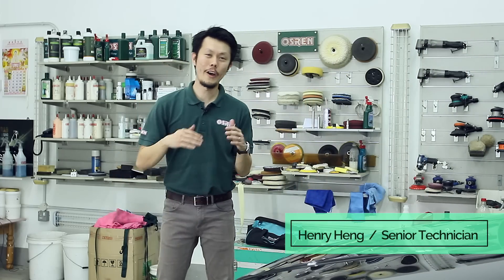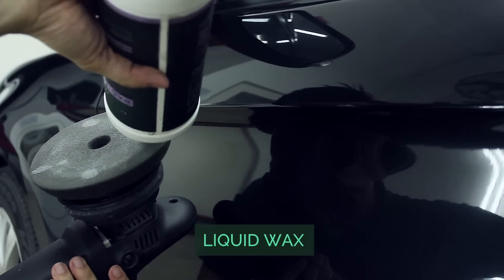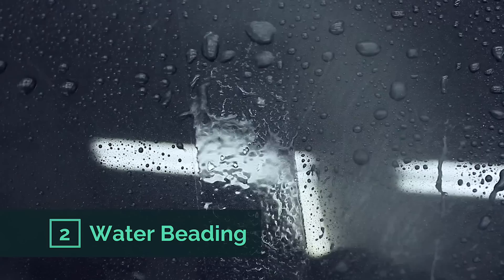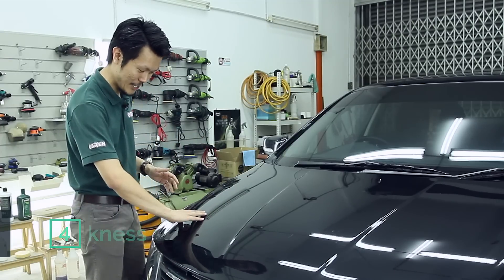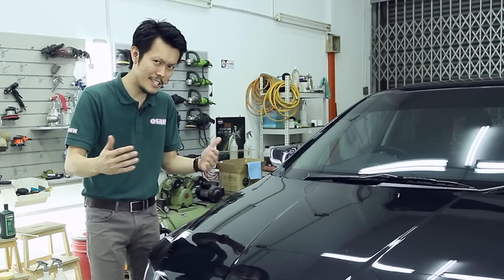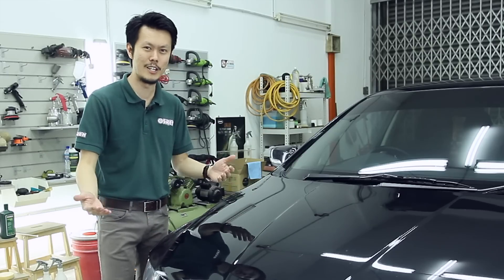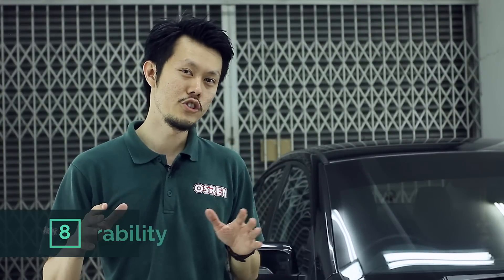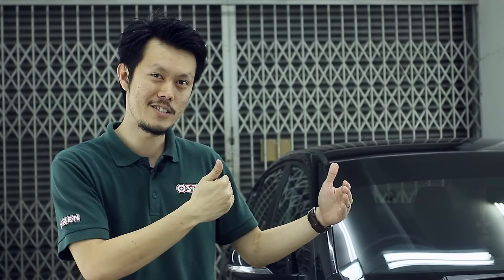How to Choose a Wax (8 Characteristics of a Wax)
As detailers, we often get questions like: What is the “best” car wax?

We decided to keep things simple! Here are some considerations to look out for when deciding which wax will better suit your expectations and why different wax behaves differently.

The “best” wax is the wax that best suits your needs!